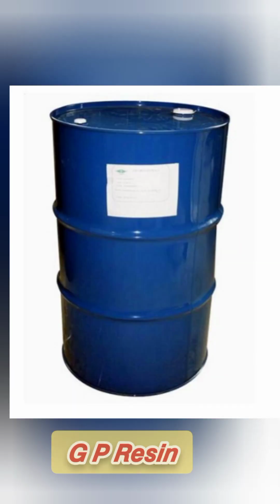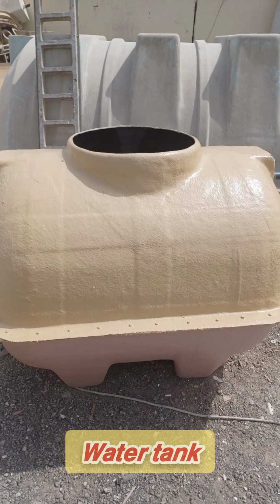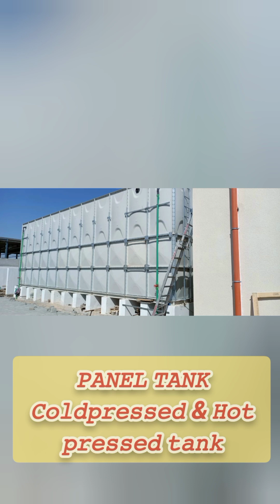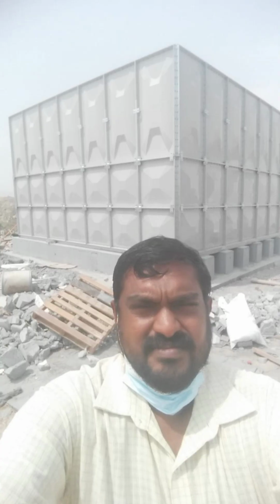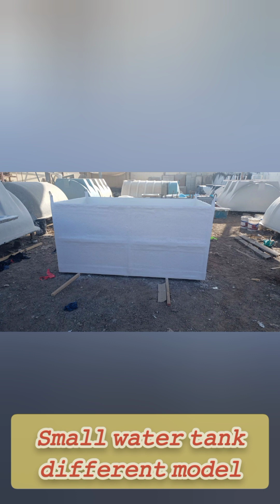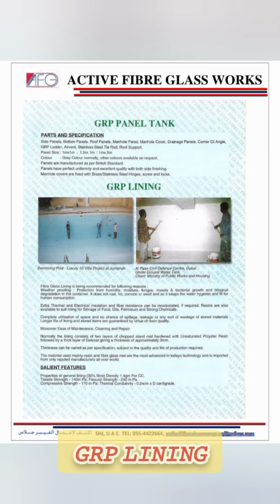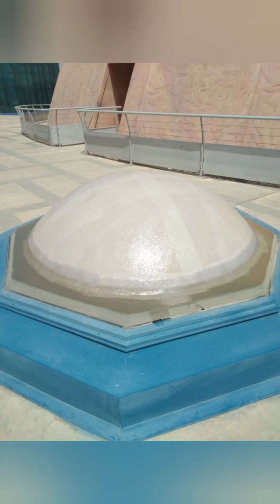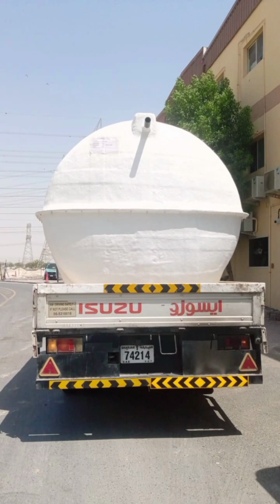Different type of fiberglass products in uae